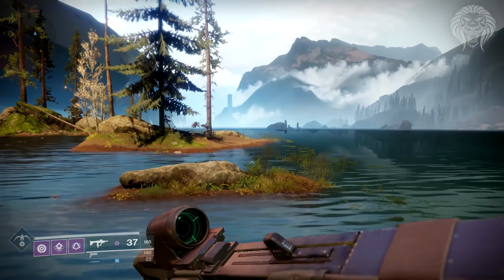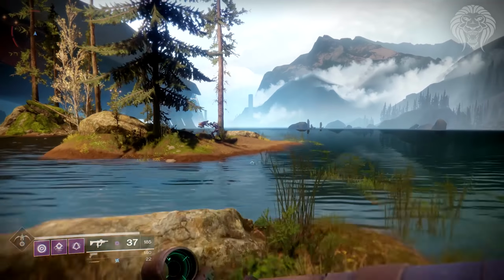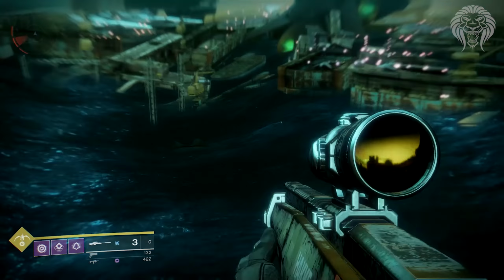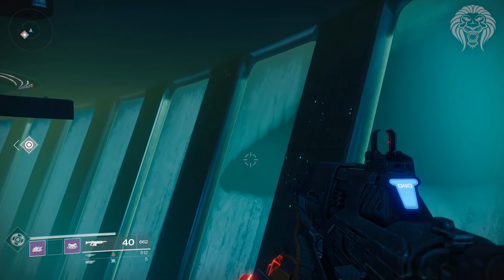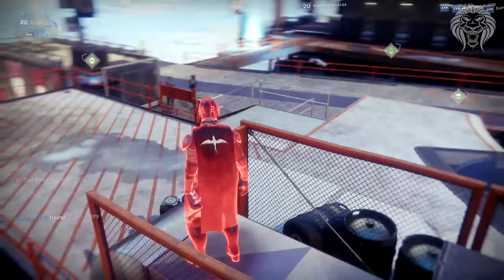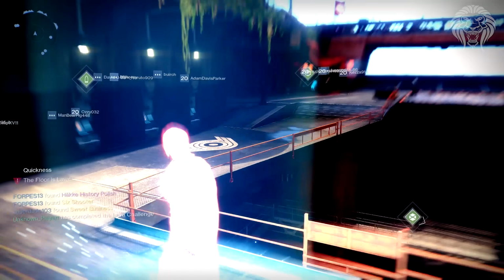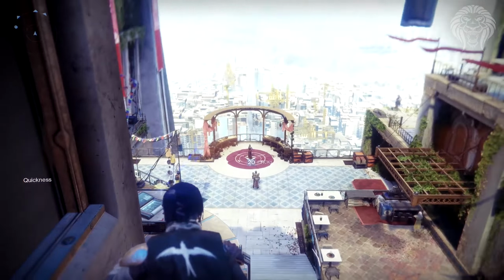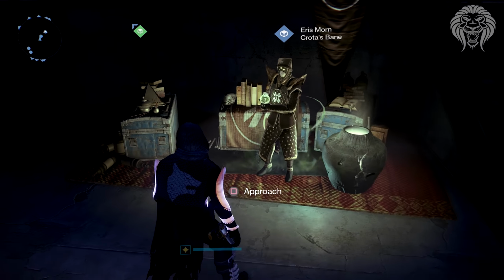Destiny 2: HUGE EASTER EGGS & SECRETS! Randal the Vandal, Hive DLC, The Nine, Stranger, Eris Morn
In this destiny 2 video, we are going to be rounding up a bunch of awesome easter eggs, secrets and cool things I've found around the game. We'll be looking at randal the vandal in destiny 2, eris morn, the exo stranger, a future hive dlc, titan sea creatures and the nine.